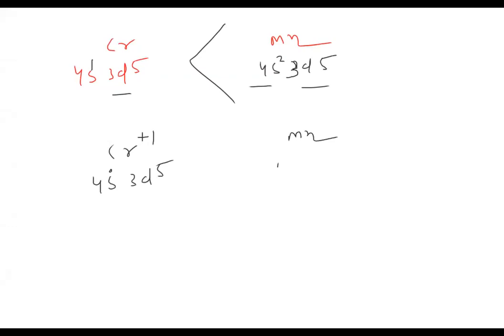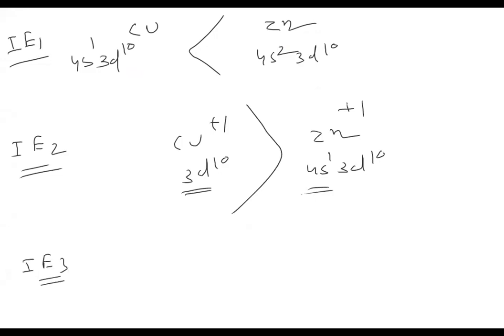IE of Cr and Mn || IE of Cu and Zn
IE is discussed in the video lecture .